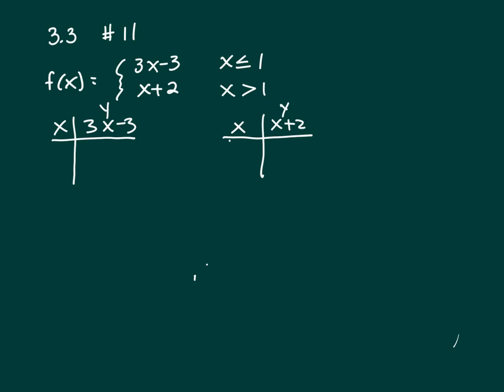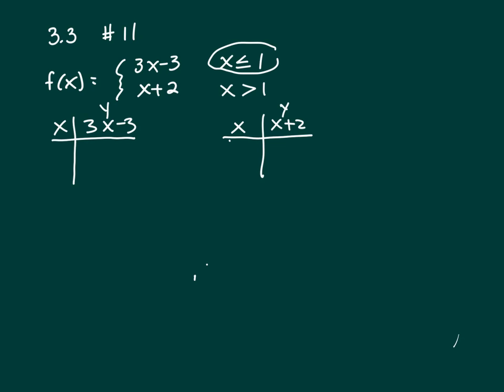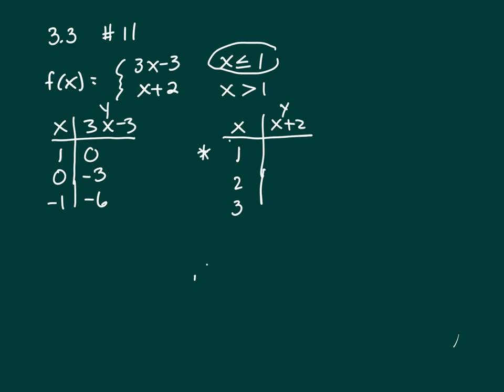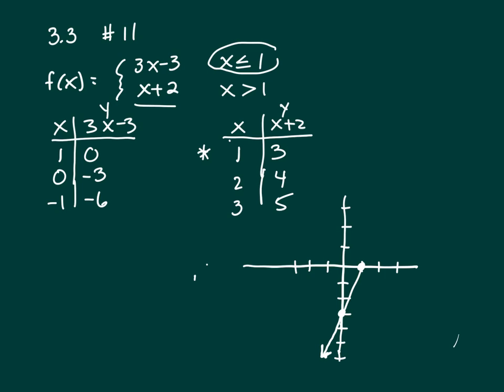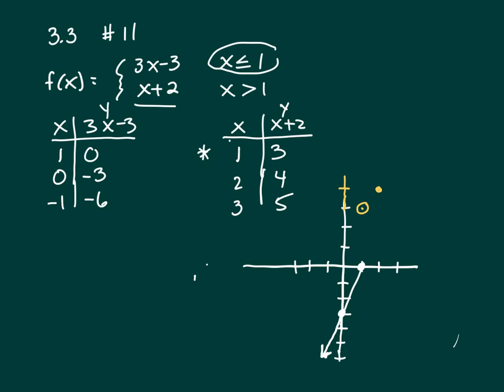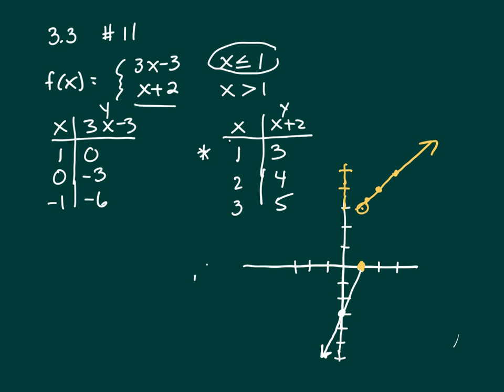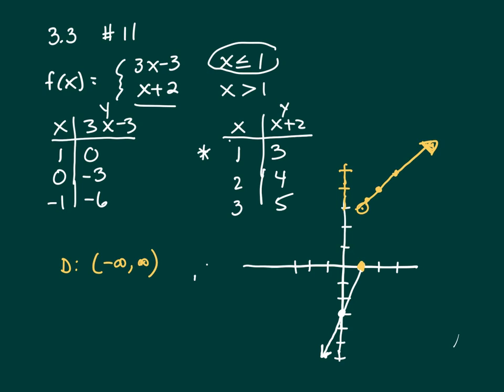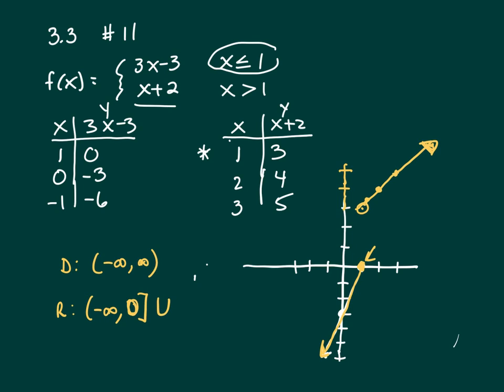3.3 #11 college algebra